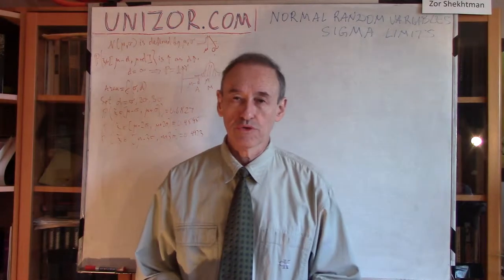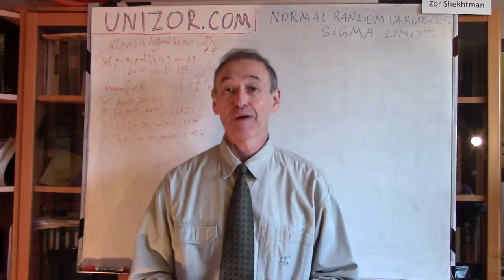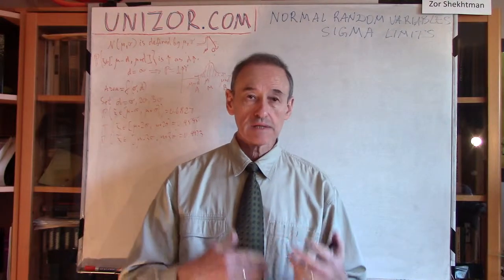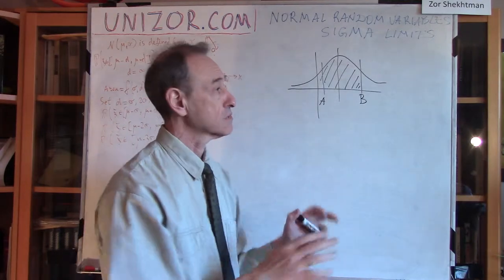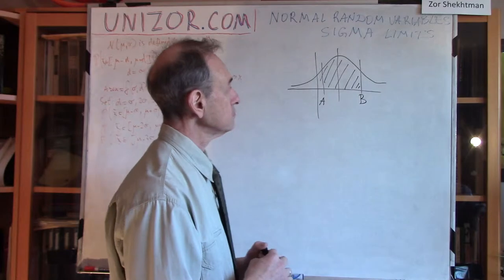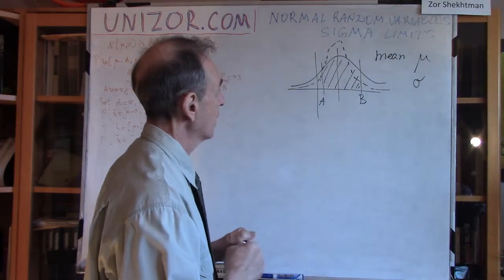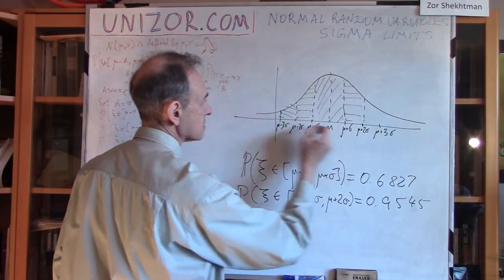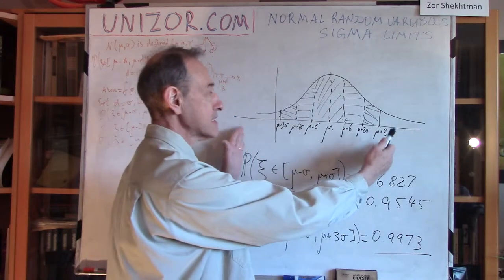Unizor - Probability - Normal Distribution - Sigma Limits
As we know, the normal distribution of a random variable (or the distribution of probabilities for a normal random variable) is defined by two parameters:
expectation (or mean) μ and
standard deviation σ.

The expectation defines the center of a bell curve that represents the distribution of probabilities.
The standard deviation defines the steepness of this curve around this center - smaller σ corresponds to a steeper central part of a curve, which means that values around μ are more probable.

Our task is to evaluate the probabilities of the normal variable to take values within certain interval around its mean μ based on the value of its standard deviation σ.

Consider we have these two parameters, μ and σ, given and, based on their values, we have constructed a bell curve that represents the distribution of probabilities of a normal variable with these parameters. Let's choose some positive constant d and mark three points, A, M and B, on the X-axis with coordinates, correspondingly, μ−d, μ and μ+d.
Point M(μ) is at the center of our bell curve.
Points A(μ−d) and B(μ+d) are on both sides from a center on equal distance d from it.

The area under the entire bell curve equals to 1 and represents the probability of our normal random variable to take any value.
The area under the bell curve restricted by a point A on the left and a point B on the right represents the probability of our random variable to take value in the interval AB.
We have specifically chosen points A and B symmetrical relatively to a midpoint M because the bell curve has this symmetry.

It is obvious that the wider interval AB is - the greater the probability of our random variable to take a value within this interval. Since the area under the bell curve restricted by points A and B around the center M depends only on its width (defined by the d constant) and the steepness of a curve, let's measure the width using the same parameter that defines the steepness, the standard deviation σ. This will allow us to evaluate probabilities of a normal random variable to take values within certain interval based only on one parameter - its standard deviation σ.

Traditionally, there are three different intervals around the mean value μ considered to evaluate the values of normal random variable:
d=σ, d=2σ and d=3σ.
Let's quantify them all.

1. For a normal random variable with mean μ and standard deviation σ the probability of having a value in the interval [μ−σ, μ+σ] (the narrowest interval of these three) approximately equals to 0.6827.

2. For a normal random variable with mean μ and standard deviation σ the probability of having a value in the interval [μ−2σ, μ+2σ] (the wider interval) approximately equals to 0.9545.

3. For a normal random variable with mean μ and standard deviation σ the probability of having a value in the interval [μ−3σ, μ+3σ] (the widest interval of these three) approximately equals to 0.9973.

As you see, the value of a normal variable can be predicted with the greatest probability when choose the widest interval of the three mentioned - the 3σ-interval around its mean. The value will fall into this interval with a very high probability.

Narrower 2σ-interval still maintains a relatively high probability to have a value of our random variable fallen into it.

The narrowest σ-interval has this probability not much higher than 0.5, which makes the prediction for the value of our random variable to fall into it not very reliable.